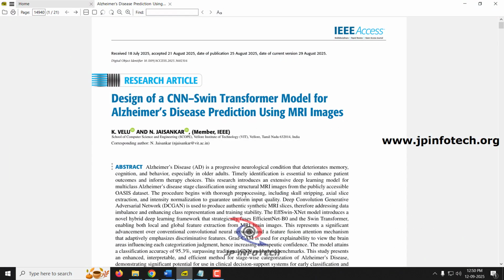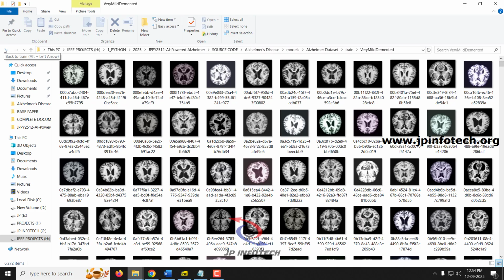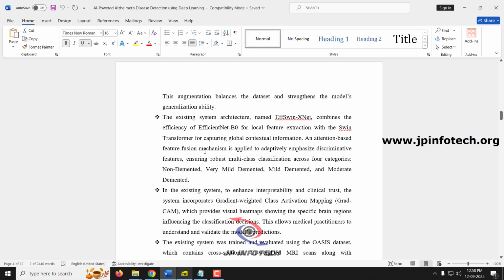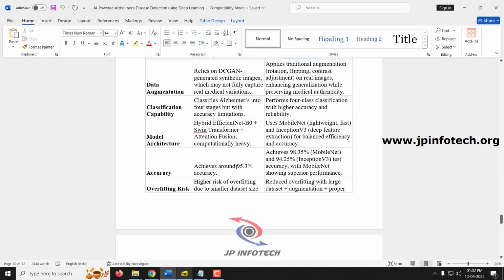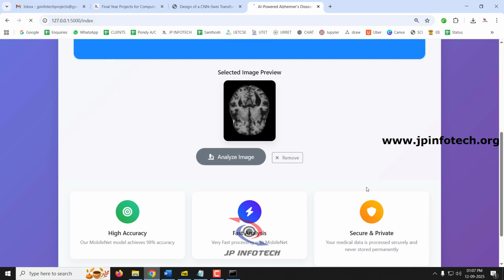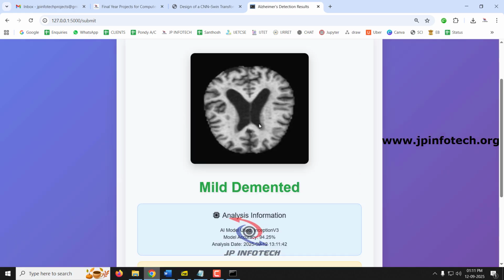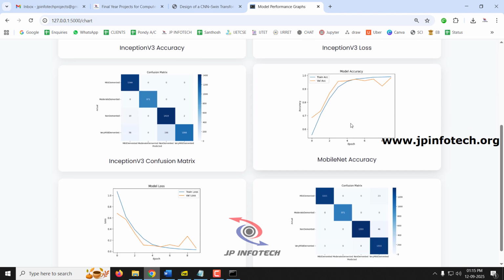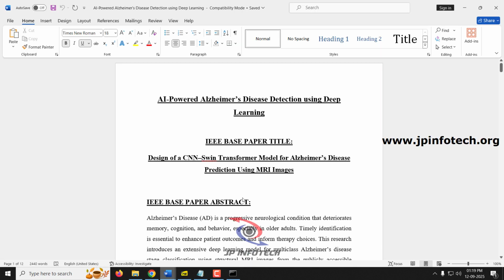AI-Powered Alzheimer’s Disease Detection using Deep Learning | Python IEEE Machine Learning Project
AI-Powered Alzheimer’s Disease Detection using Deep Learning | Python Final Year IEEE Machine Learning Project 2026.

📌Our Proposed Project Title: AI-Powered Alzheimer’s Disease Detection using Deep Learning.
💡Implementation: Python.
🔬Algorithm / Model Used: MobileNet, InceptionV3.
🌐Web Framework: Flask.
🖥️Frontend: HTML, CSS, JavaScript.
💰Cost (In Indian Rupees): Rs.3000/

📘Project Abstract:
👉Alzheimer’s Disease (AD) is a progressive disorder that severely impacts memory, cognition, and daily functioning. Early detection and classification of AD stages are crucial for effective treatment planning and patient care.
👉This project, titled “AI-Powered Alzheimer’s Disease Detection using Deep Learning,” presents a web-based system developed using Python as the backend language, Flask as the web framework, and HTML, CSS, and JavaScript for the frontend interface.
👉The system leverages advanced deep learning models to analyze MRI brain scan images for automated classification into four stages of Alzheimer’s: Mild Demented, Moderate Demented, Very Mild Demented, and Non Demented.

🚀IEEE Base Paper Title: Design of a CNN–Swin Transformer Model for Alzheimer’s Disease Prediction Using MRI Images.

📍REFERENCE:
K. VELU AND N. JAISANKAR, “Design of a CNN–Swin Transformer Model for Alzheimer’s Disease Prediction Using MRI Images”, IEEE Access, Volume: 13, 2025.